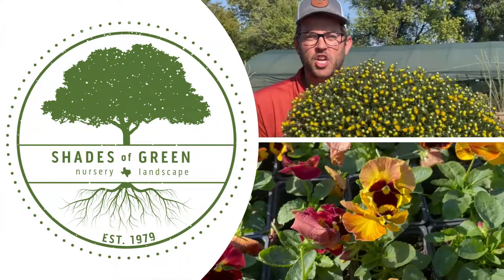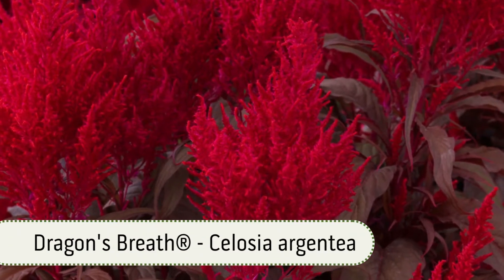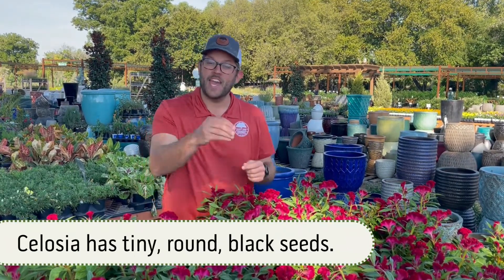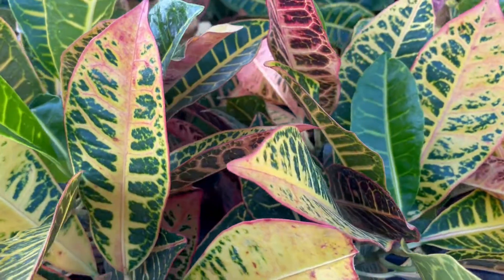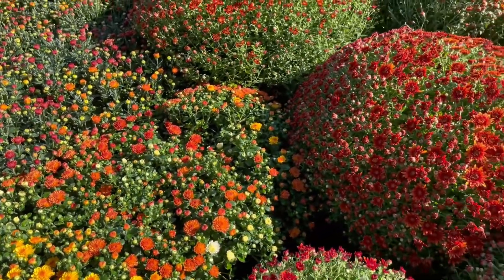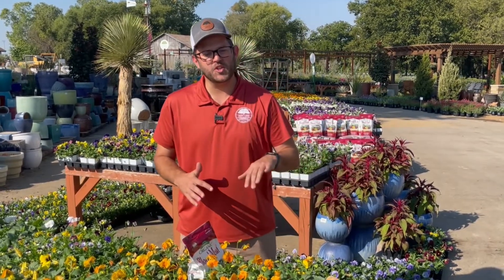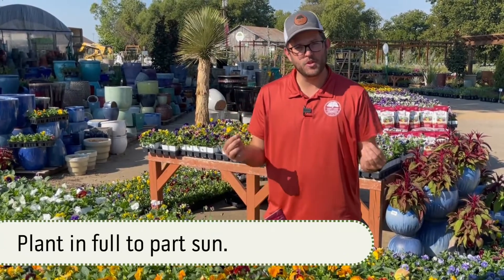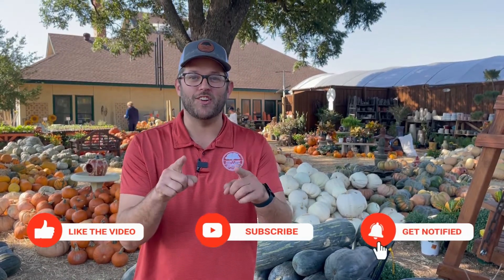5 Favorite Annuals for Fall in North Texas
In this episode, Jarratt Calvert, Operations Manager at Shades of Green Nursery + Landscape, highlights five favorite annuals for fall color in North Texas.

Shades of Green Nursery + Landscape
Frisco & Celina, Texas

TIMESTAMPS
00:00 Celosia
01:17 Croton
01:58 Chrysanthemum
02:27 Pansies & Violas

Social: @ShadesofGreenTX